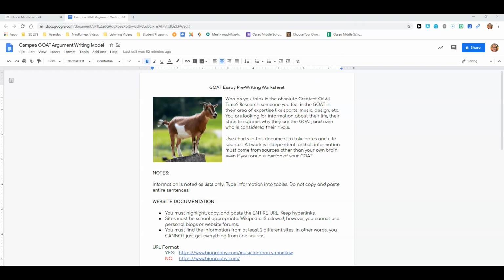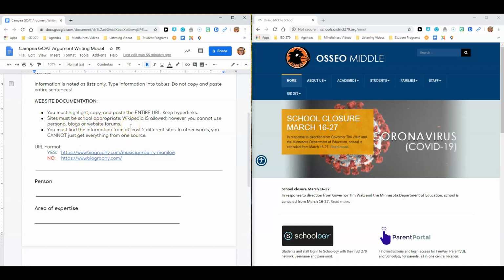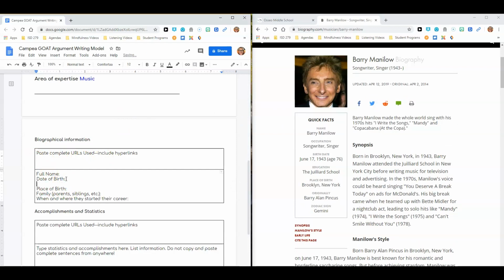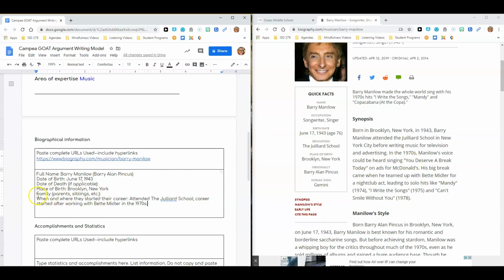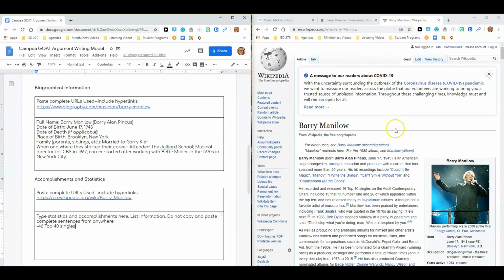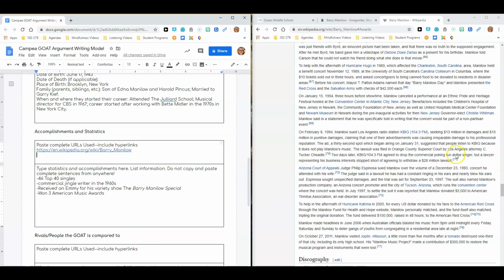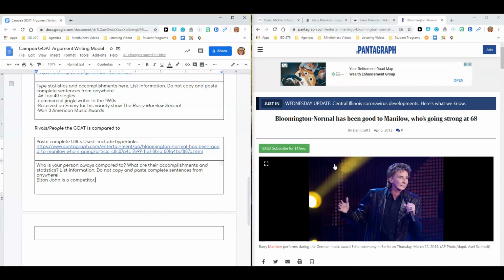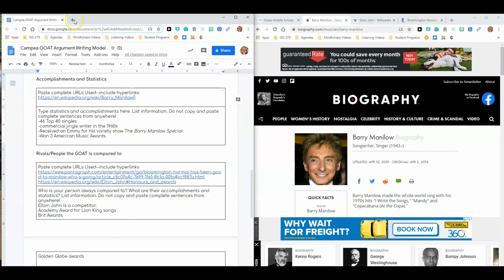GOAT Prewriting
Campea's model